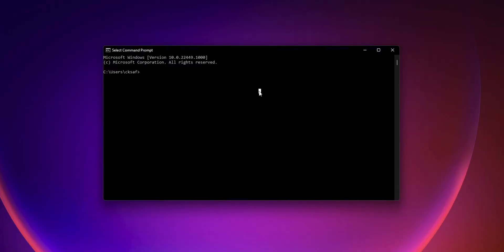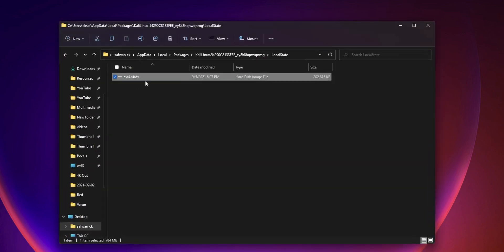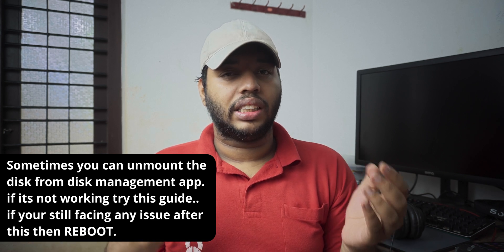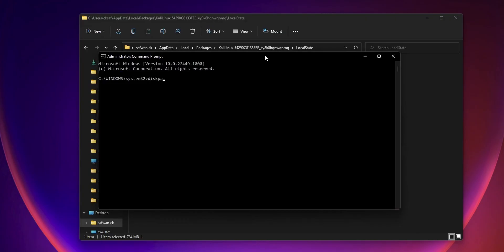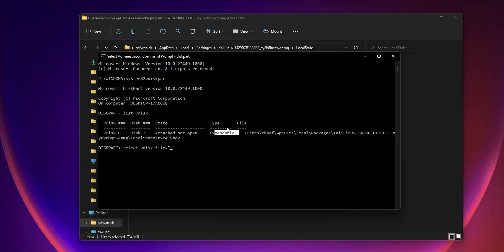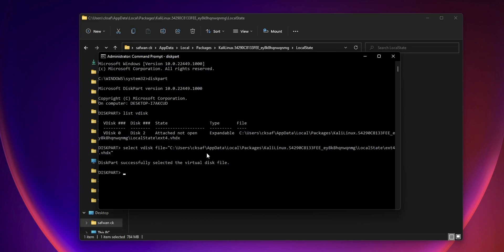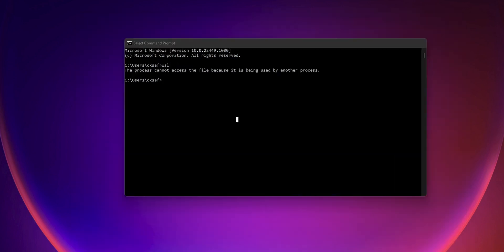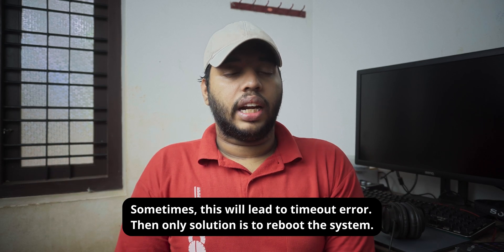How to fix WSL 2 can't access the file issue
- In this video, we will look at a simple way to fix the WSL run error can't access files issue.

NOTE: After following this guide, if you facing a timeout error then restarting your PC is the only solution.

Commands used:
diskpart
list vdisk
select vdisk file=" vhdx file location"
detach vdisk